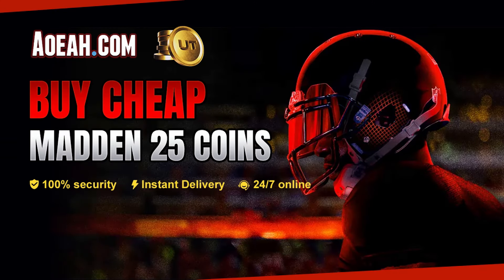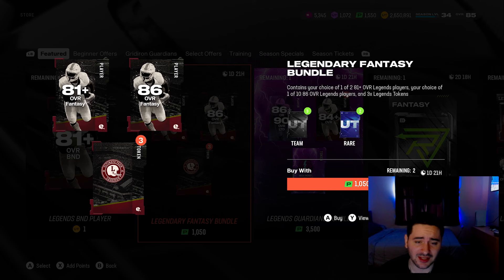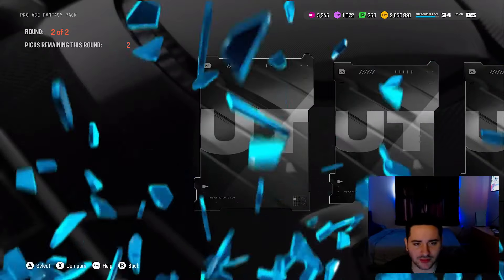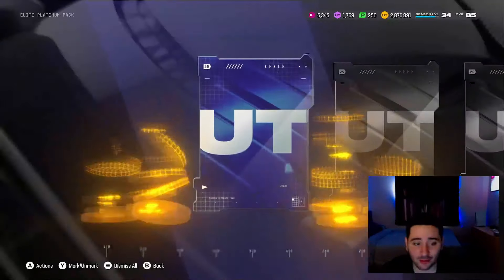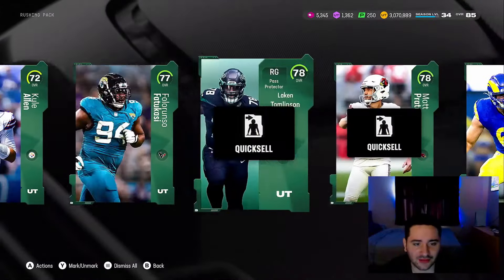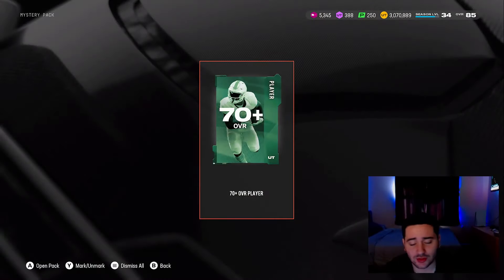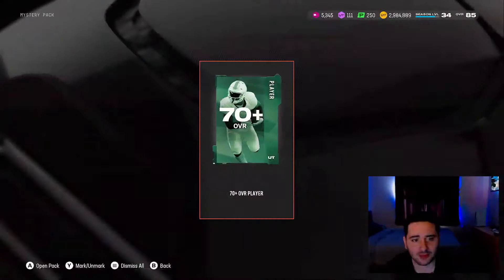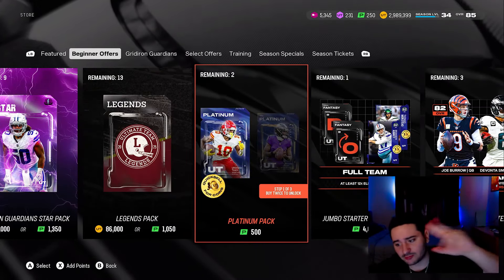MUT 25 LEGENDS PACK OPENING! ELITE PLATINUM BUNDLE & MYSTERY PACKS! MADDEN 25 ULTIMATE TEAM!